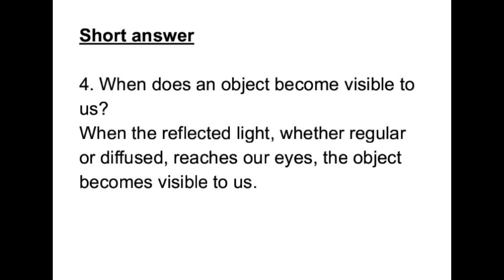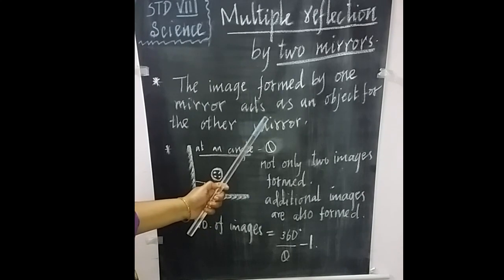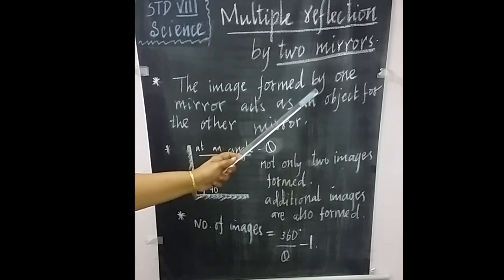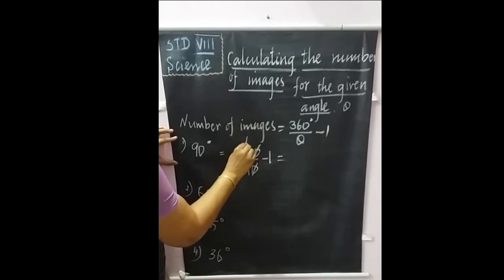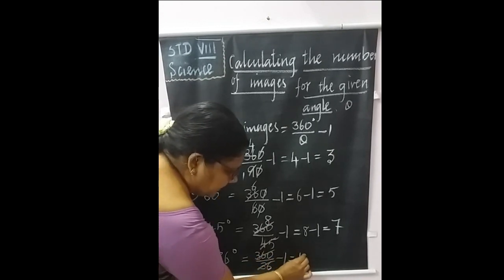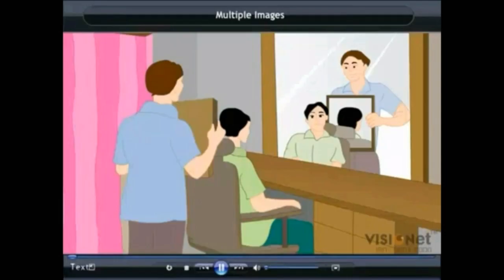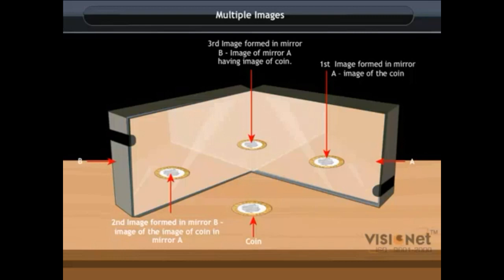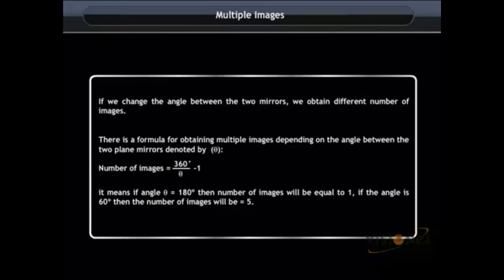23/7/2020 reflection of light part 6_multiple reflection